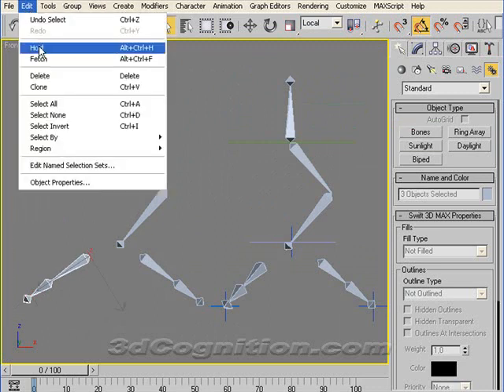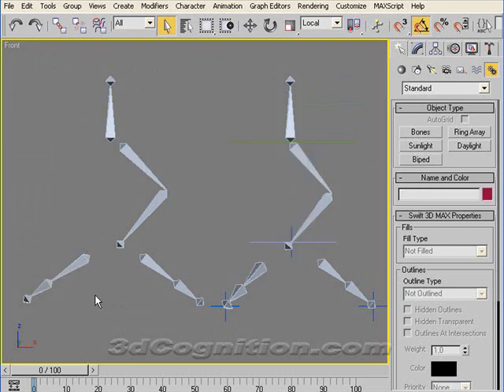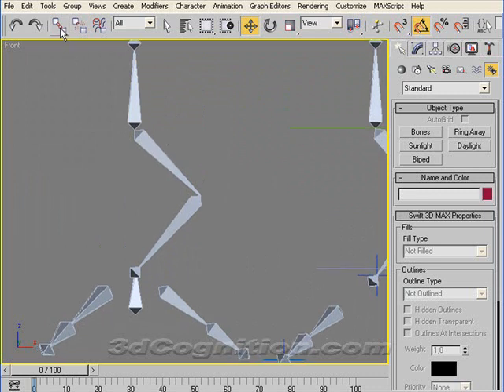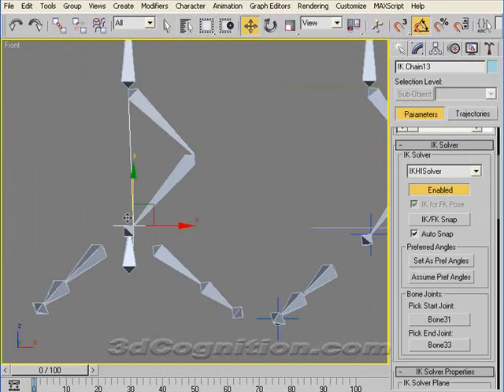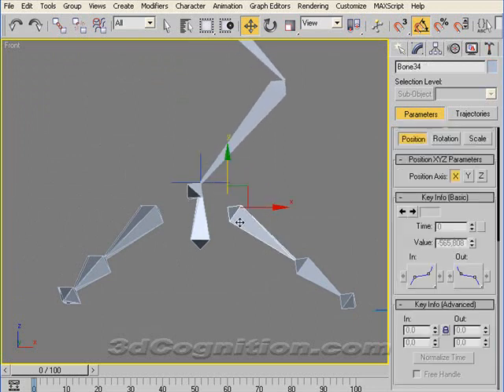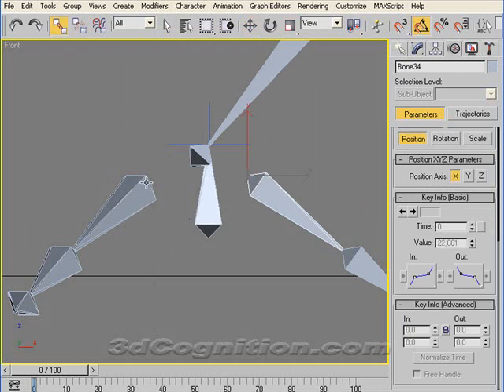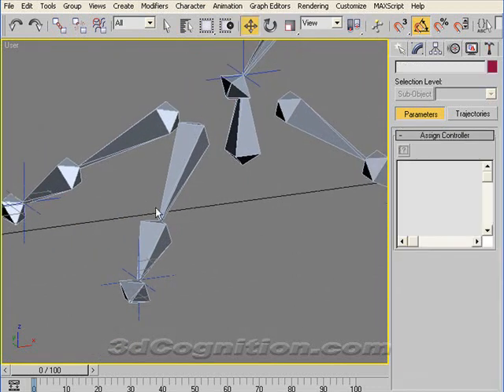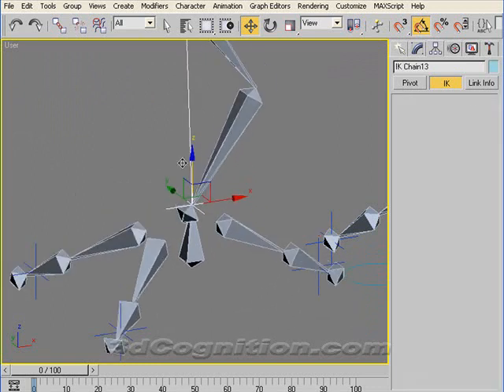3ds Max Tut Serenity StrutsRigging #3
This 3ds Max tutorial shows a better solution to the Serenity Landing Strut leg mechanism - this is mainly about rigging, and pertains to mechanisms but you could also use this process for characters. More to come with this series.